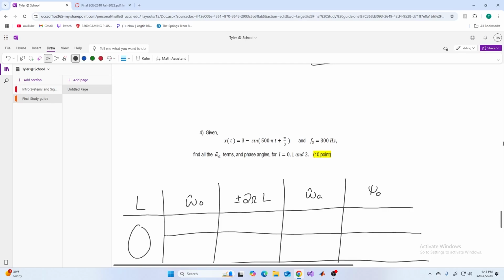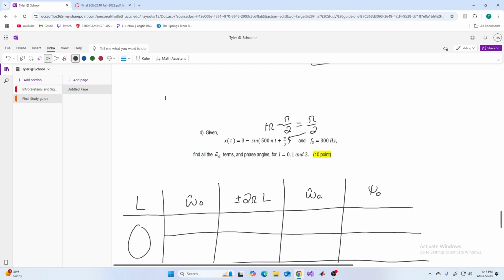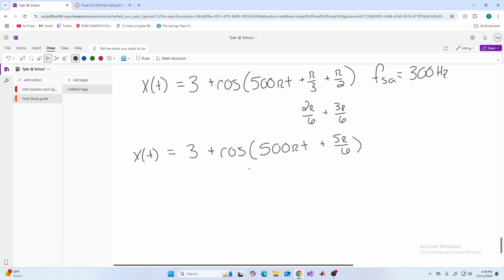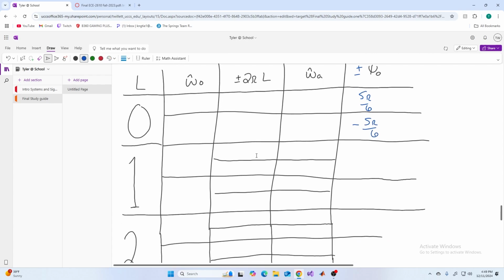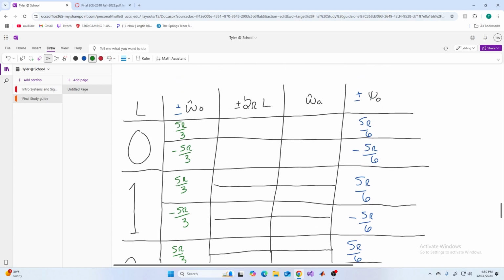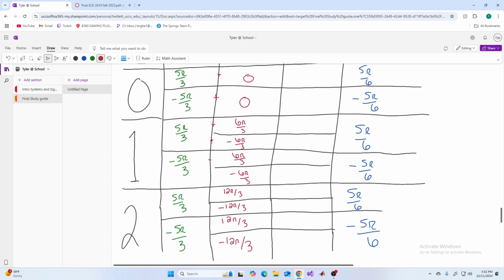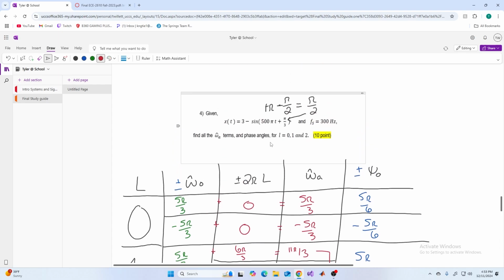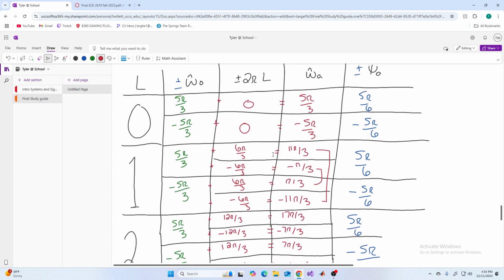𝑥( 𝑡 )= 3 −𝑠𝑖𝑛(500 𝜋 𝑡 + 𝜋3) and 𝑓𝑆=300 𝐻𝑧,find all the 𝜔̂𝑎 terms, and phase angles, for𝑙 = 0,1𝑎𝑛𝑑2.